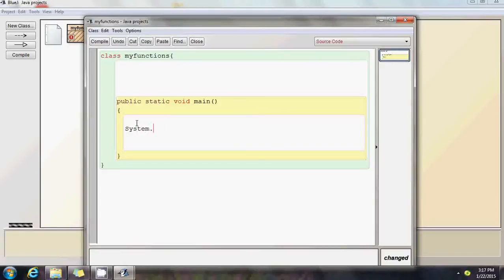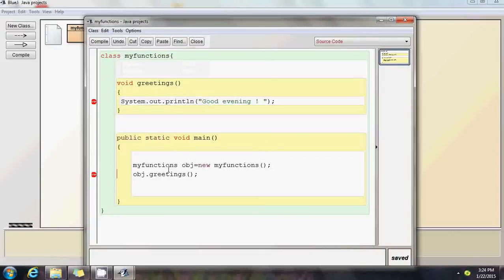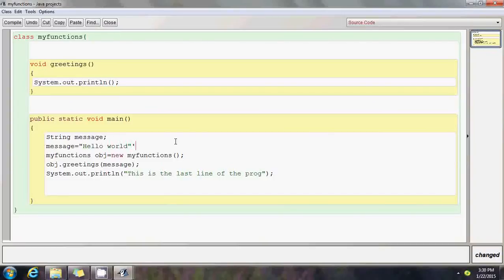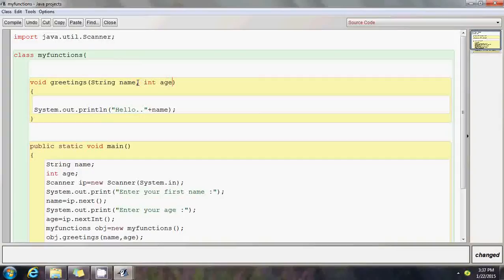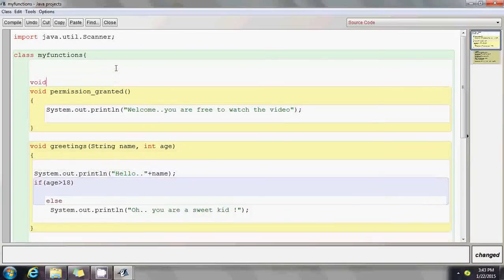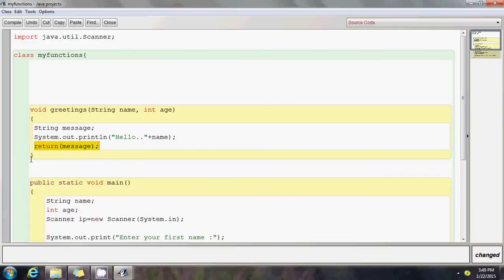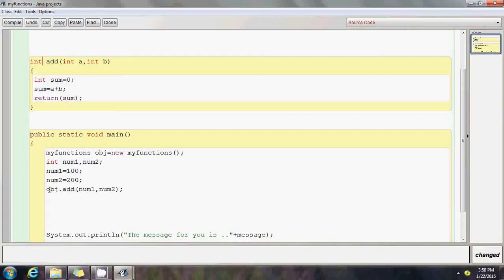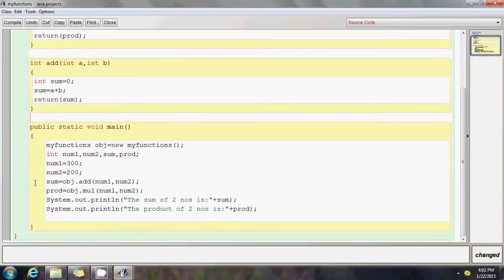Video 3 (Blue J) : Basics of functions (ICSE)